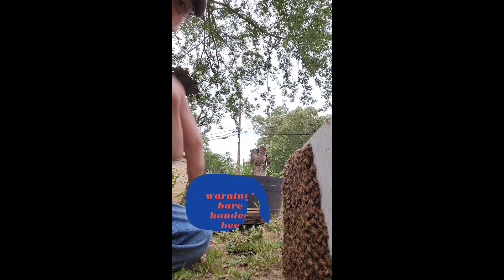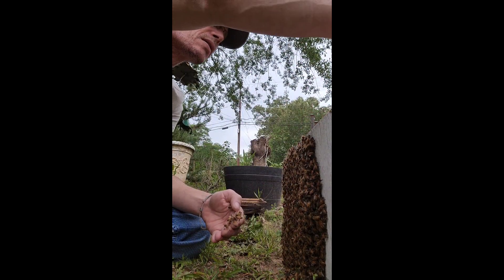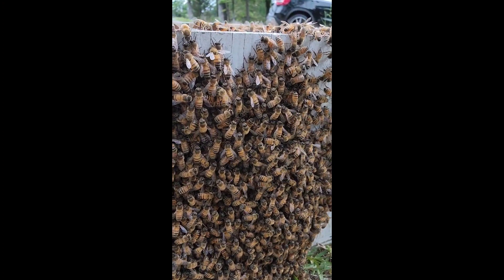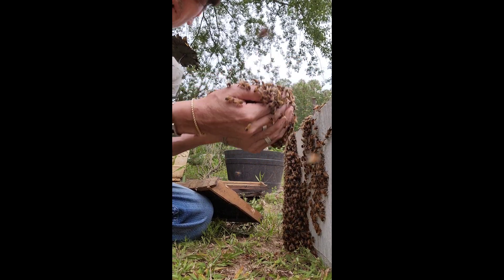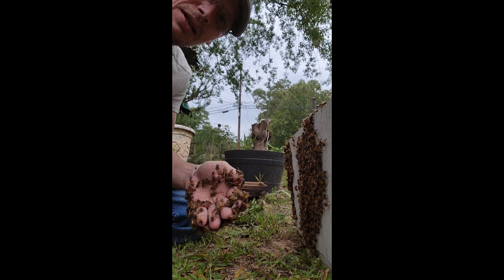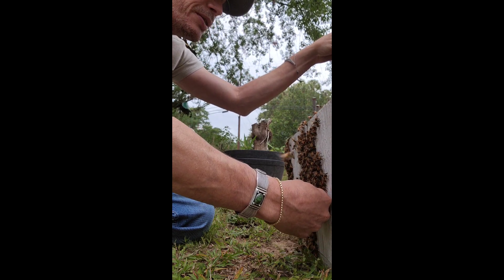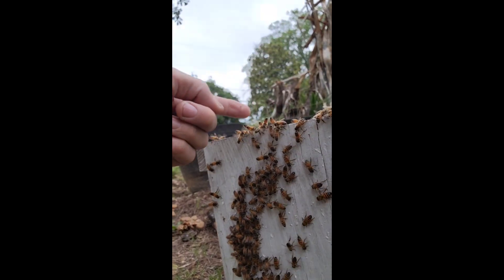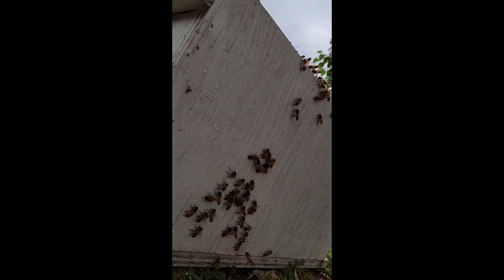bare handed bee swarm relocation to our nuk boxes.. @THEOLDBYRDFARMVLOG told ya it happens..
as we transfer honey bee swarms from traps or removals, sometimes introducing them to a new home makes for a bare handed adventure..a little coaxing and some bee love!
love ya'll